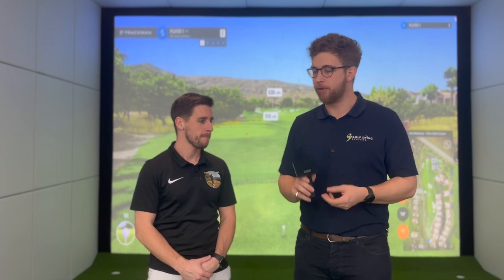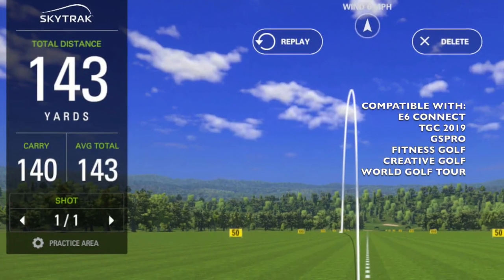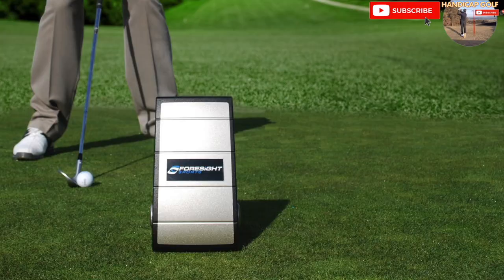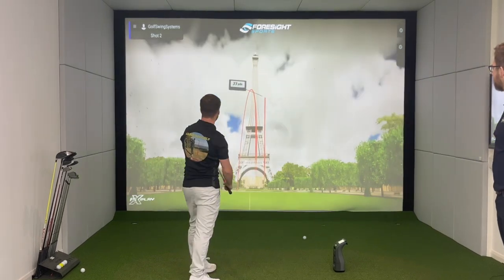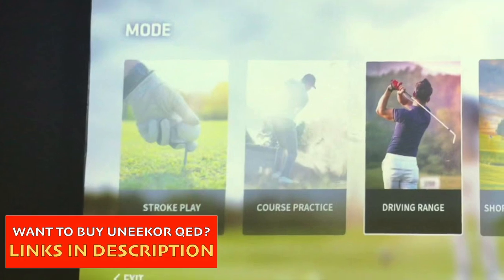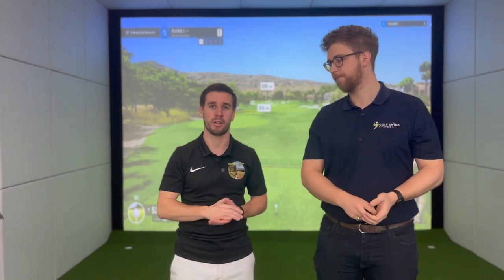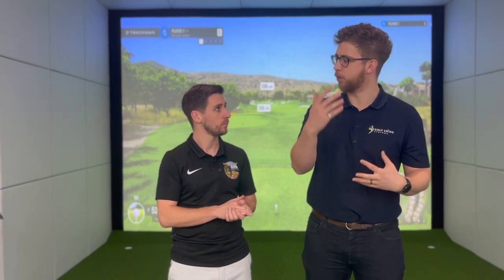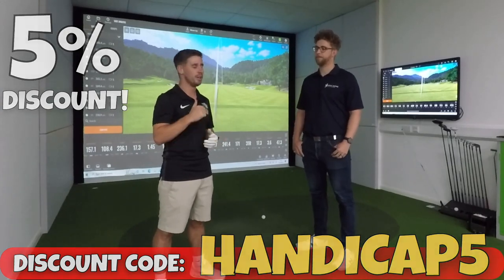The Best Golf Simulators of 2023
A comprehensive break down of the best golf launch monitors that can be used as part of a home or commercial golf simulators in 2023. Alex and I discuss the pro's and con's of each launch monitor to help you decide which may be the best choice for you.

👇🏼 I CAN HELP YOU BUILD A GOLF SIM 👇🏼⛳️

For US viewers, click this link to buy everything for your home golf simulator:
for all your golf sim equipment

TIMESTAMPS:
GARMIN R10 0:01
SKYTRAK 0:46
FLIGHTSCOPE MEVO+ 1:38
FORESIGHT GC2 2:41
FORESIGHT GC3 3:40
UNEEKOR QED 4:36
UNEEKOR EYE XO 5:48
FORESIGHT GC HAWK 6:22
FORESIGHT GC QUAD 7:14
TRACKMAN 4 7:52
UNEEKOR MINI & FULL SWING 9:07
PRO TEE UNITED 9:17